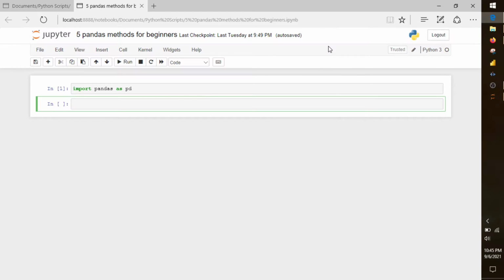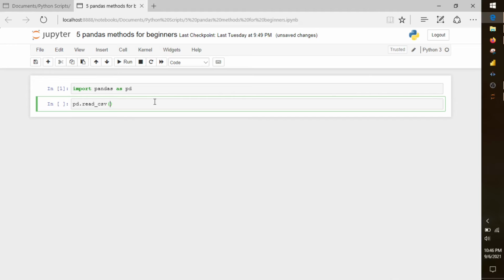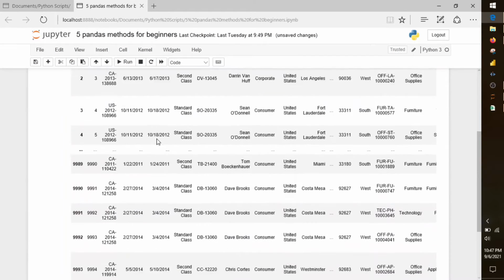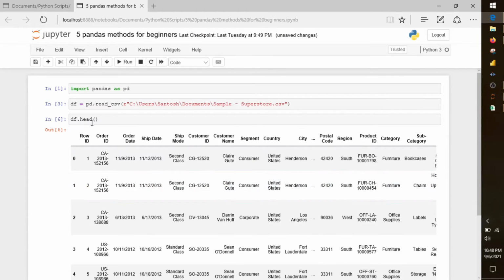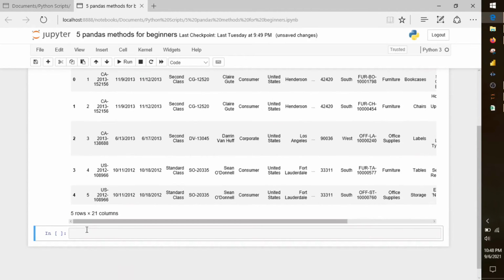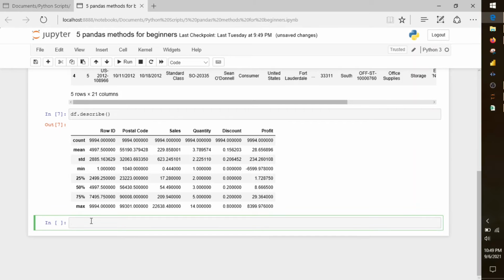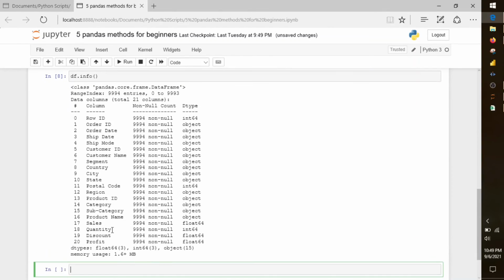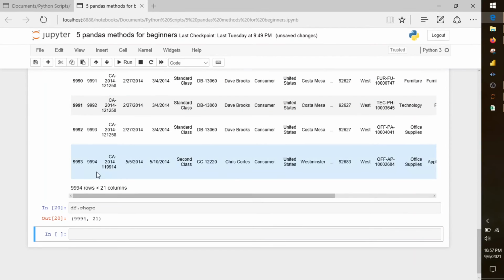Pandas - 5 Pandas Methods for Beginners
5 Pandas Methods for Beginners. Easy to pickup and get started with Pandas library.